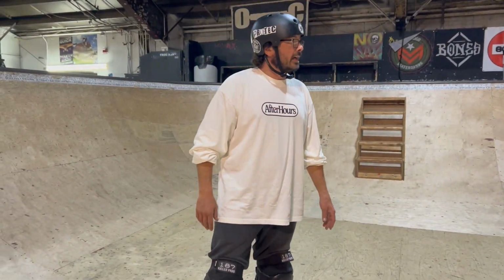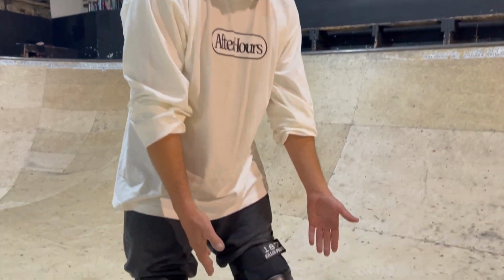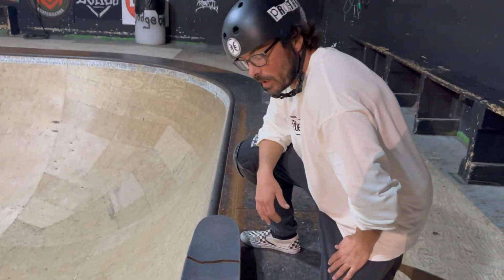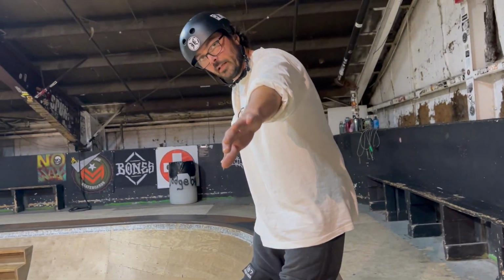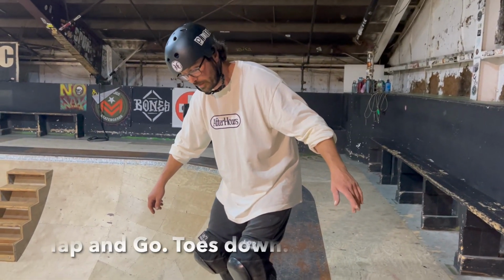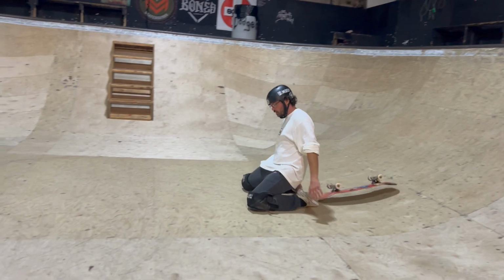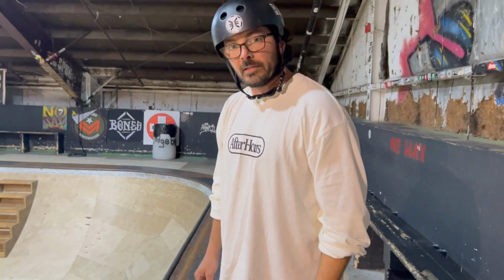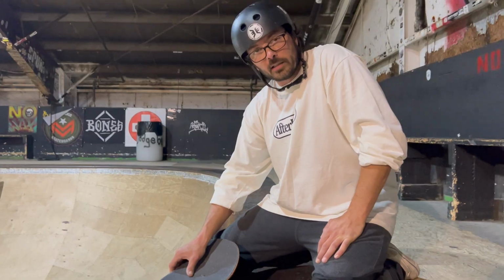How To B/s Smith Stall - Aka. The Monty - The Art Of Ram - Skateboard Trick Tips - Intermediate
Its late fall up here in Minnesota and that means time to start putting out more videos. In this episode we talk B/s Smith stall but really its call the Monty. From Monty Nolder, Schmidt Stix Rider, Florida Rider. The deaf 80's vert skater invented it in the 80's Check out this episode of Jeff Grosso's Love Letters to Skateboarding.

As I will say in this video, we are building community and if you have any questions about what I'm describing or what is your barrier. Share that in the comments so we can have discussions on the techniques and matters at hand. I love helping people get to the next level and strengthening Skateboarding. I appreciate you all tuning in and following along.

Swamp Trog
Minneapolis Mn